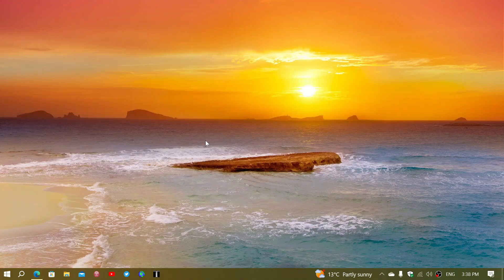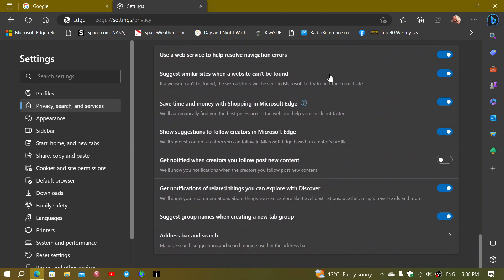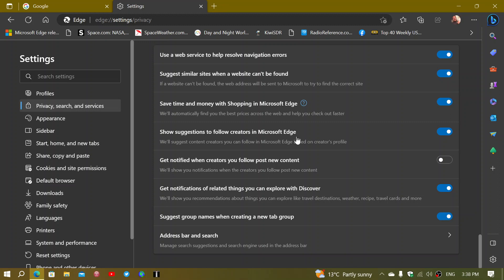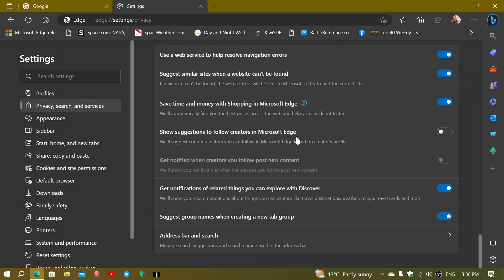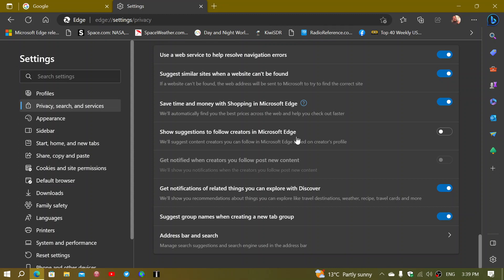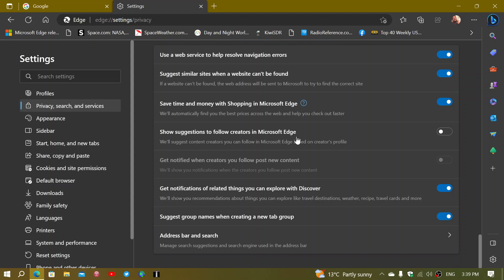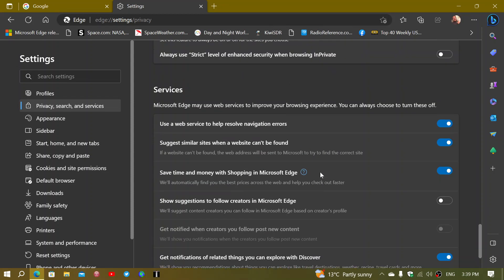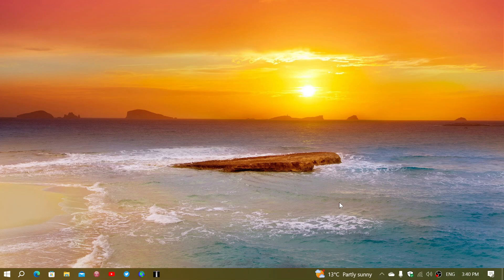FIX Microsoft EDGE might be sending the websites your visit to Bing by error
A bug might be sending all your websites visited in EDGE to Bing servers, creating a privacy concern.  Here is how to stop it